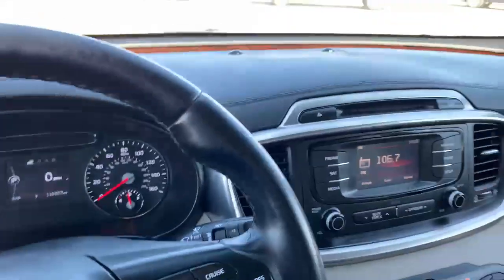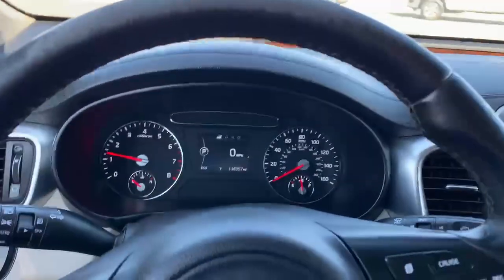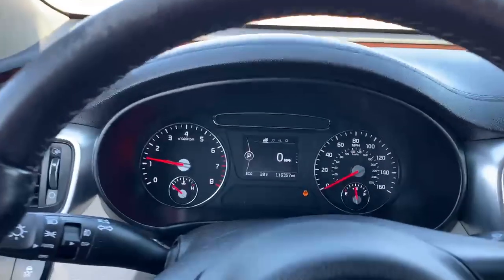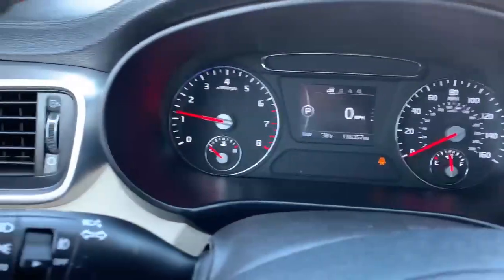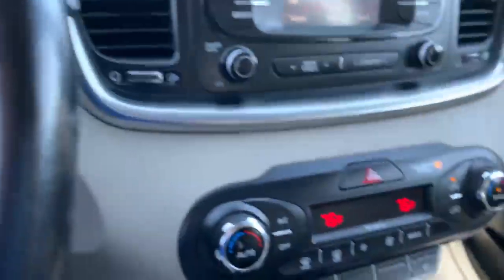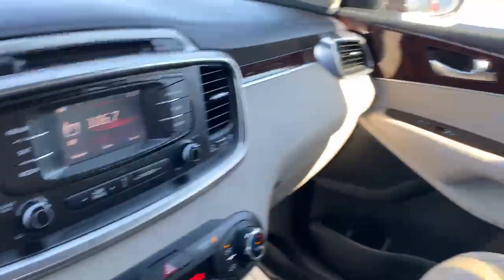PRE-OWNED 2016 Kia Sorento AWD 4dr 2.0T EX (20T215A) Julia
This Used Remington Red 2016 Kia Sorento AWD 4dr 2.0T EX is for sale at Whisler Chevrolet Cadillac; featuring a 2.0L 4 Cylinder, AWD and 4D Sedan body style. Compare our pricing to other auto dealers; give us a call at if you have any questions; then pay us a visit to see why we are a premier Chevrolet, Cadillac dealership near Rock Springs and Green River, located in Rock Springs, WY.